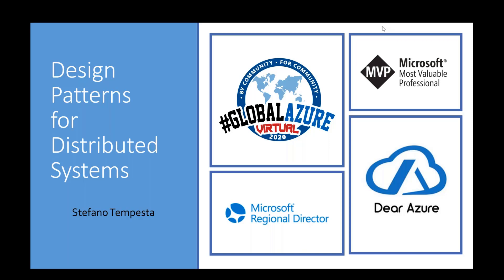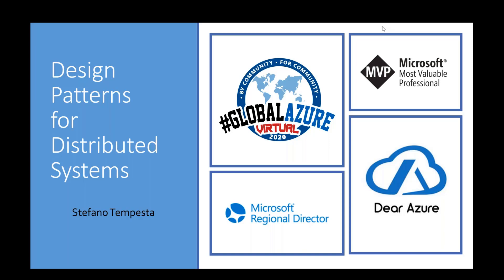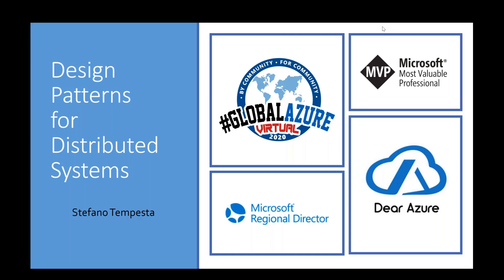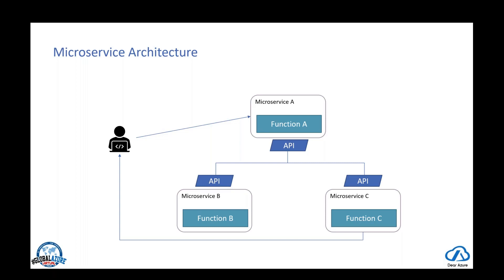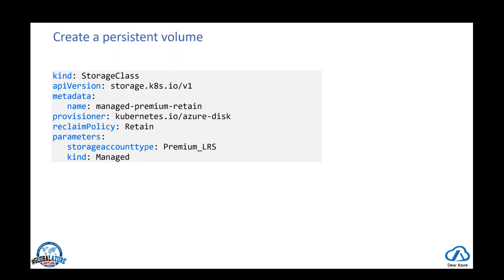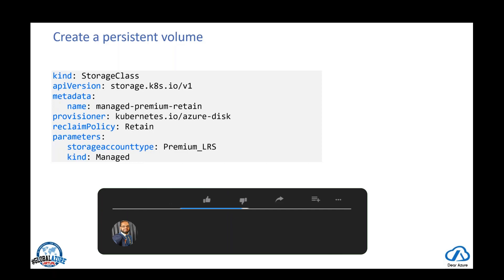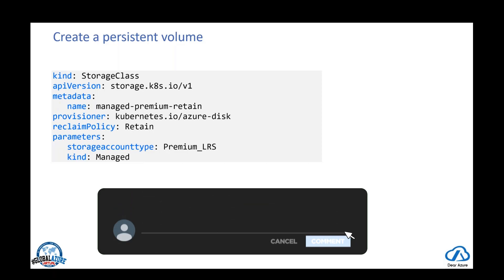Virtual GlobalAzure 2020 | Design Patterns for Distributed Systems in AKS | DearAzure | AZ-INDIA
Virtual GlobalAzure 2020 SESSION #4 Recording - Hosted by DearAzure | AZ-INDIA azure community.

Topic: Design Patterns for Distributed Systems in Azure Kubernetes Service

Containers and container orchestrators have fundamentally changed the way we look at distributed systems. When in the past developers had to build these systems nearly from scratch, resulting in each architecture be sort of unique and not repeatable, we now have the infrastructure and interface elements for designing and deploying services and applications on distributed systems using reusable patterns for micro-service architectures and containerized components.
This session describes implementation design patterns for the deployment of containerized applications on Azure Kubernetes Service (AKS) that meet requirements for availability, reliability and scalability. Among the patterns presented, along with practical code samples for AKS, there are Replicated Load-Balanced Services, Sharded Services, and the Scatter Gather pattern.

Speaker: Stefano Tempesta - CTO | Microsoft Regional Director & MVP

Stefano Tempesta is CTO at SXiQ, Microsoft Regional Director, MVP on Azure, AI and Business Applications, and co-founder of 365 Community, a non-profit organization whose mission is to empower communities around the world with better ICT processes for customer relationship management and customer service, using modern technology. A technology manager with 20 years of international experience, entrepreneur CTO and advisor for start-ups in Australia, Singapore and Switzerland, Stefano is an author, a public speaker, a blogger, an event organizer, and an ambassador of beautiful software. His interests extend to microservice architectures, blockchain, IoT and A.I. related technologies.

*** Important Announcement ***

Hello Microsoft Professionals,

Happy to announce, my second book on Microsoft Azure is now Live!

Microsoft Azure for .NET Core Developers.

To know more about the book & to have it, visit,

Let me know your review on the same.